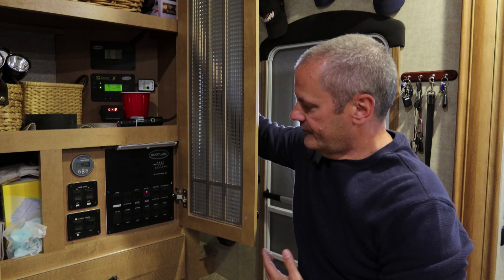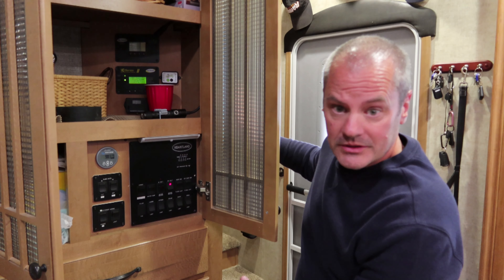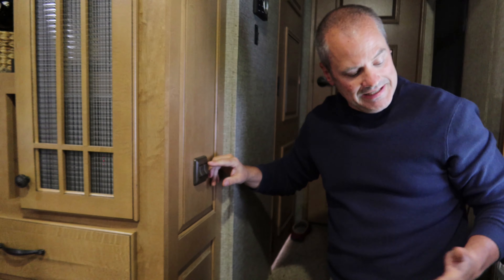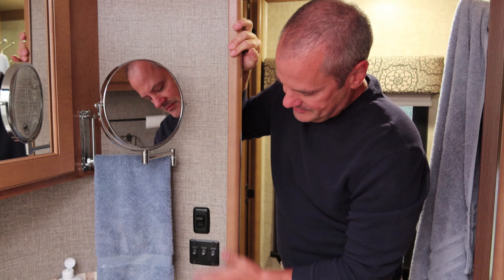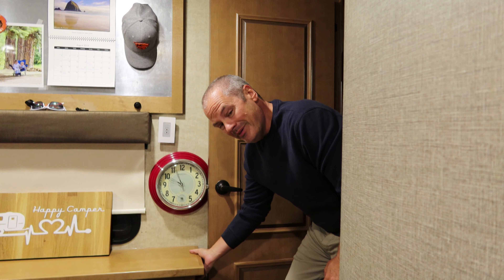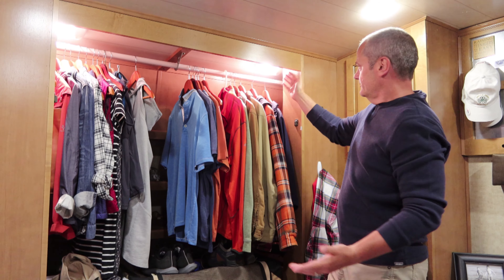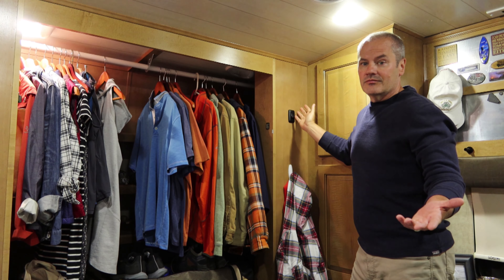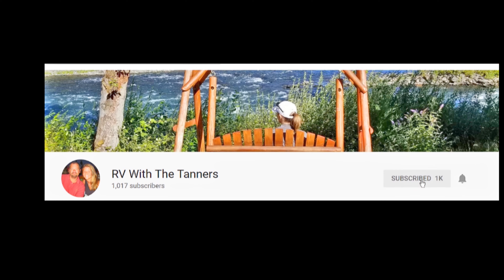Consolidate RV Light Switches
Do yo have a lot of light switches in your RV?  We had 3 to control just the lights in our bathroom.   We decided to add a master light switch to 4 locations in our RV...and what a difference!   We can now turn lights on and off with ease and having multiple lights controlled by one switch is fantastic.

👉 Double Rocker Switch

👉 Single rocker

RV Gear

• Canon 6D Mark II w/ EF 24-105mm
• Go Pro Hero 7 Black
• DJI OSMO Pocket
• DJI OSMO Gimbal
• Drone - DJI Mavic (4k)
• Rexing V1 Car Dash Cam

We are not RV or travel experts. We share our opinions and what works for us, but you should do your own research.  We are a participant in the Amazon Services LLC Associates Program, an affiliate advertising program designed to provide a means for us to earn fees by linking to Amazon.com and affiliated sites.